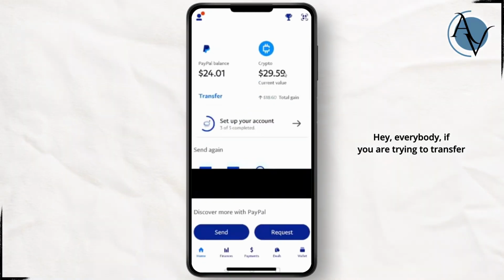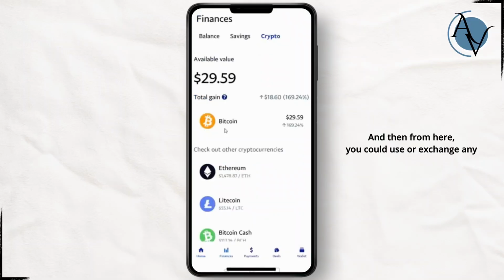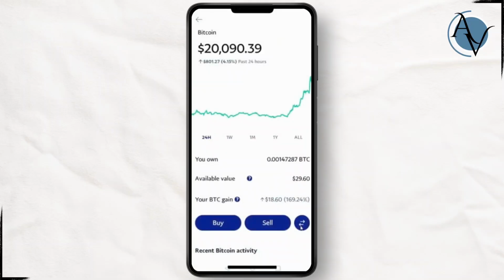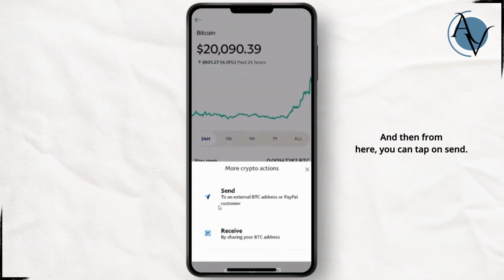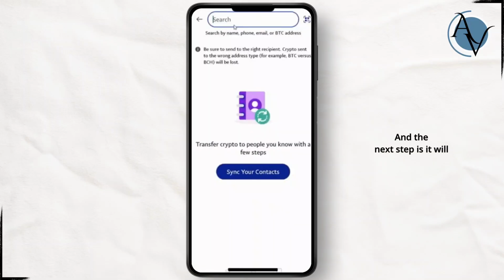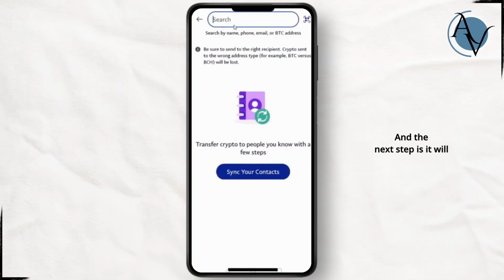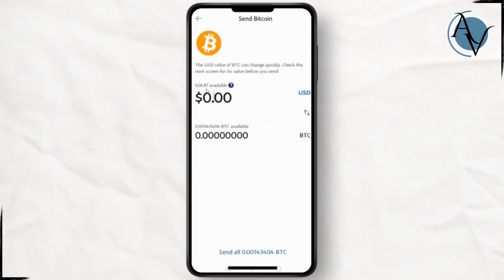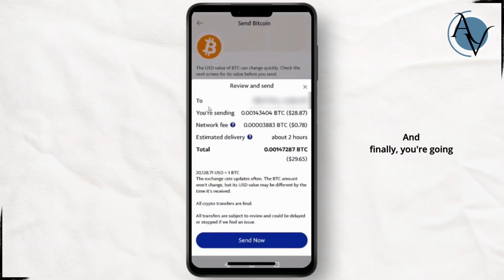How to Transfer Bitcoin From PayPal to Another Wallet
Learn how to transfer Bitcoin from PayPal to another wallet in this easy-to-follow tutorial. Whether you're moving Bitcoin to a hardware wallet, software wallet, or another platform, we've got you covered!

In this video, you'll discover how to transfer Bitcoin from PayPal to another wallet step by step. You'll also learn how to buy Bitcoin using PayPal and manage your PayPal Bitcoin wallet efficiently.

Timestamps:
0:00 Introduction
0:15 Step 1: Accessing Your PayPal Bitcoin Wallet
0:40 Step 2: Preparing Your Destination Wallet
1:10 Step 3: Completing the Transfer